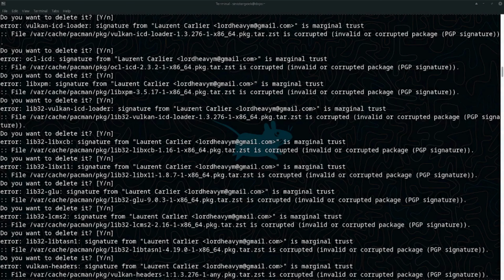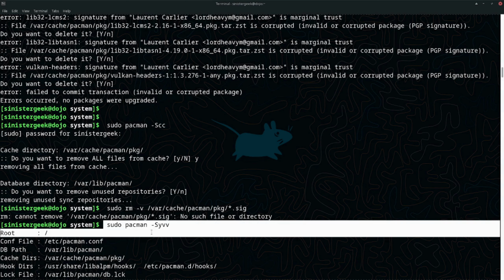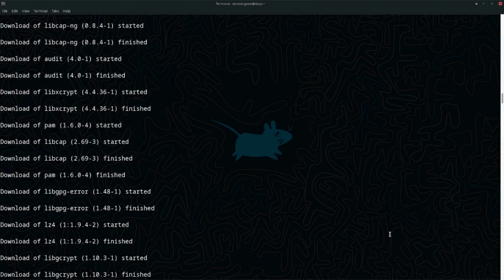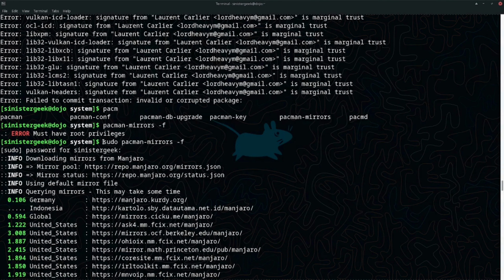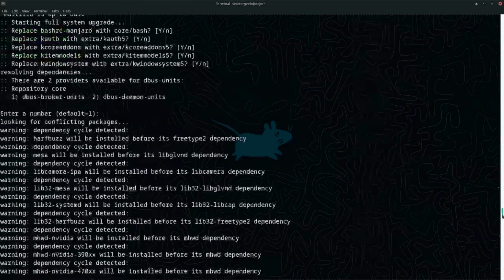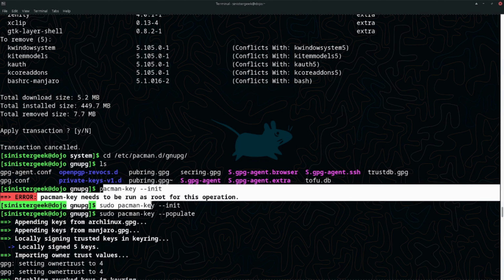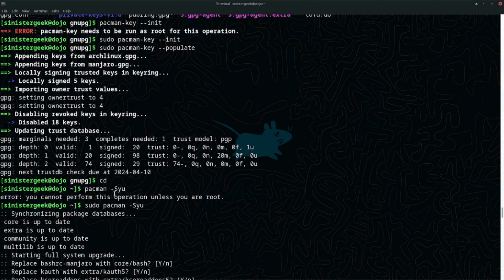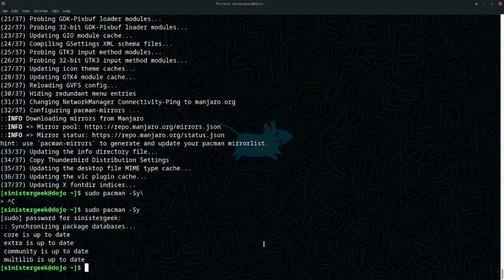error: libx11 invalid or corrupted package (PGP signature)